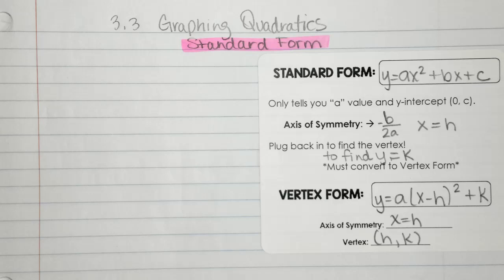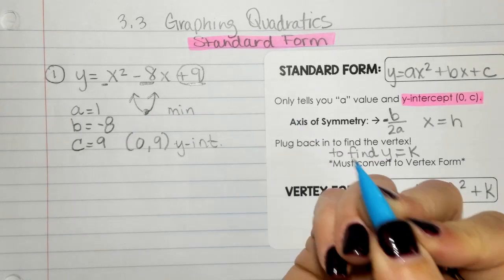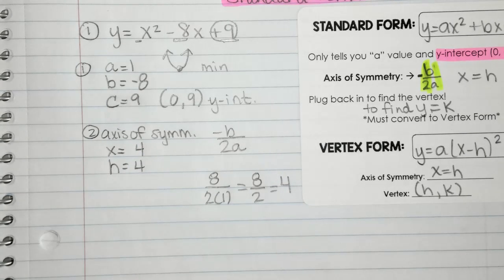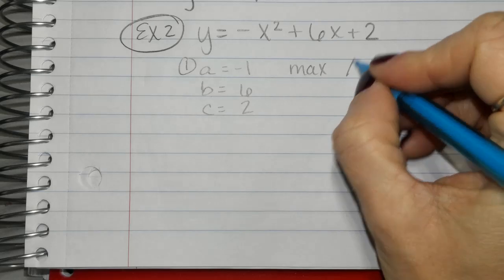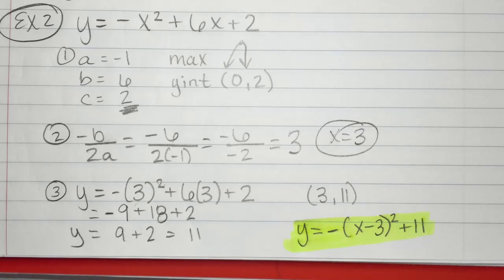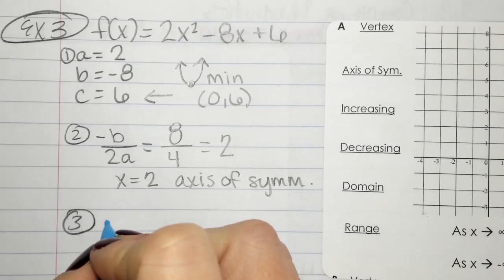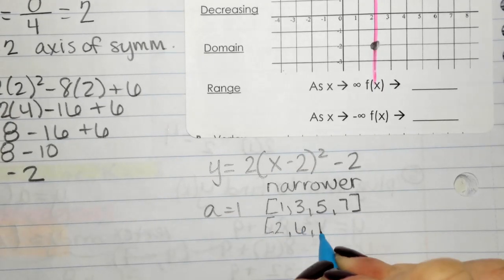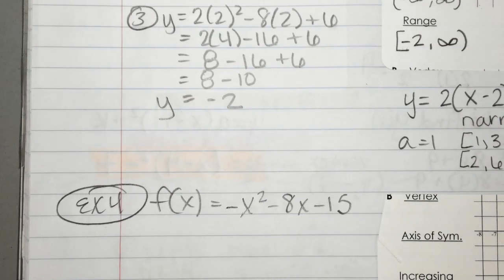3.3 Standard to Vertex Form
Converting standard to vertex form to graph a parabola.